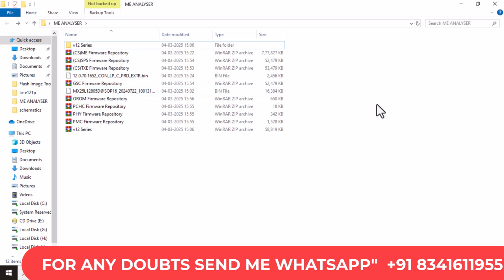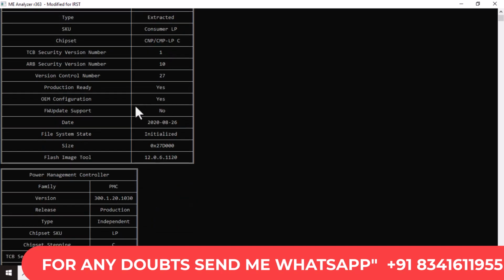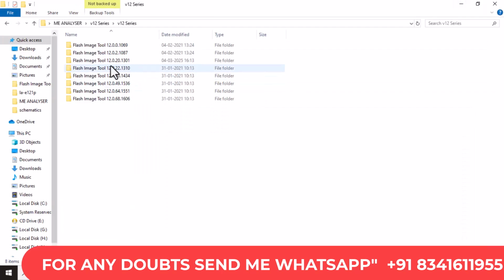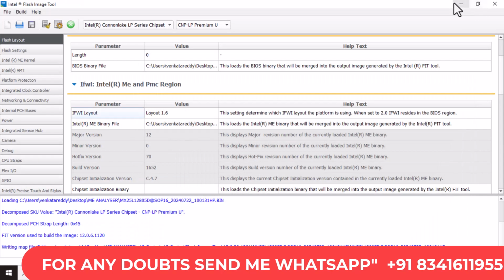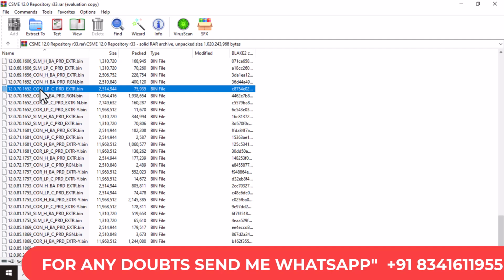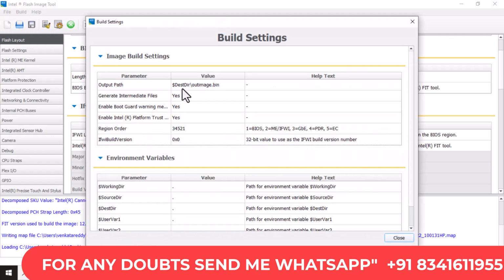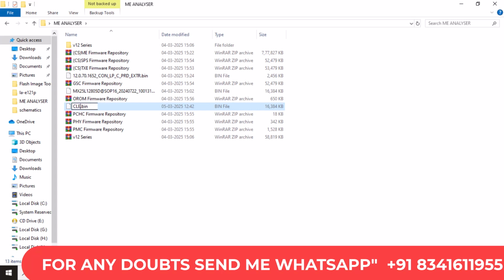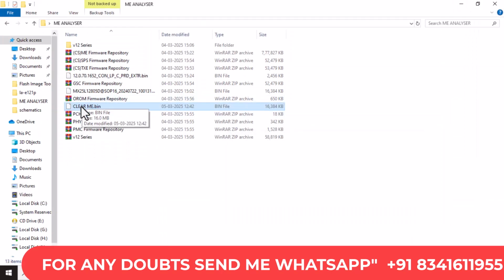CLEAR ME BIOS FILE IN BIOS EDITING CLASS | FREE BIOS EDITING VIDEOS | IRST TOOL | EDUCATION WORLD